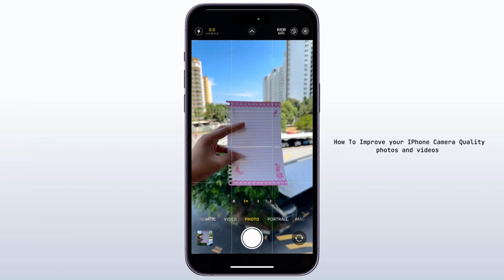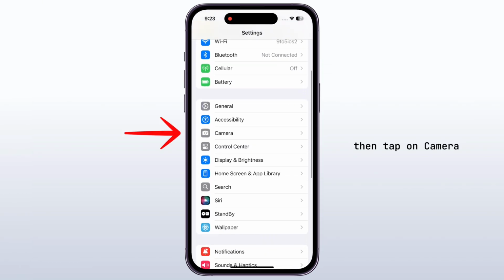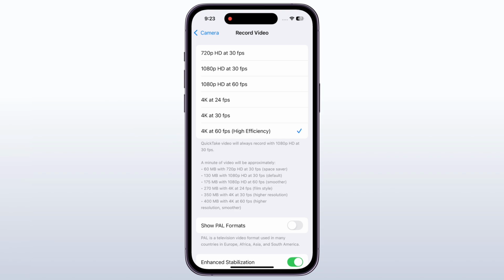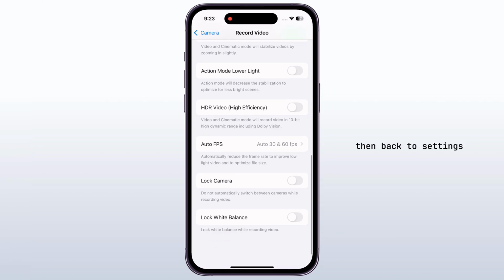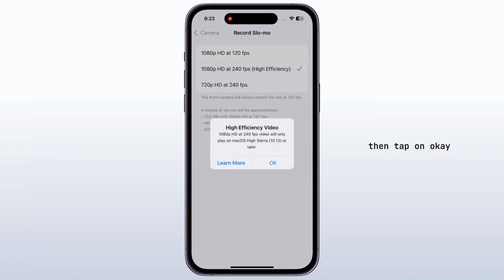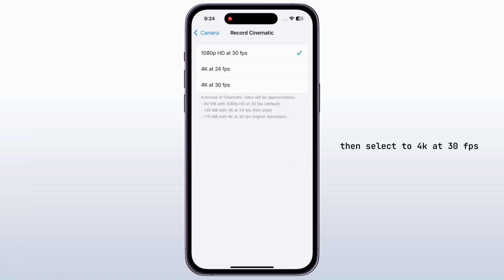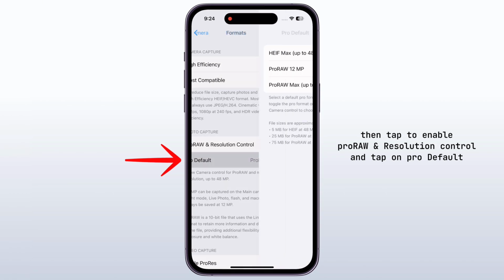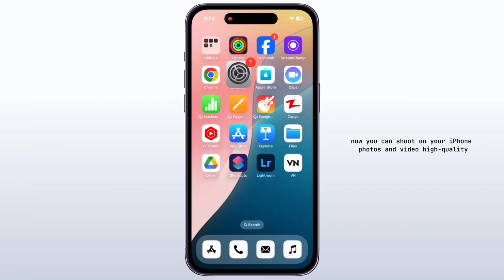IOS 18 : Best Camera Setting On IPhone 2024